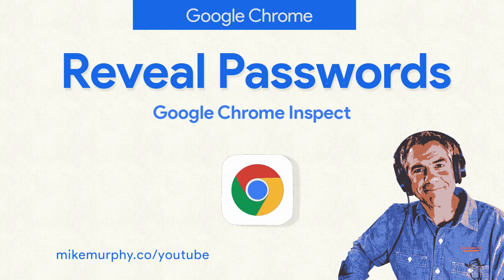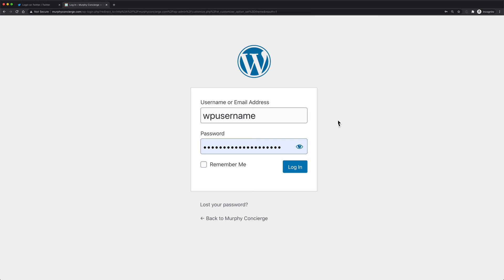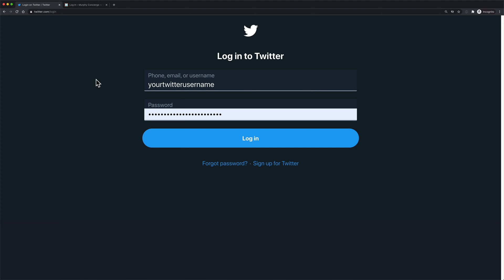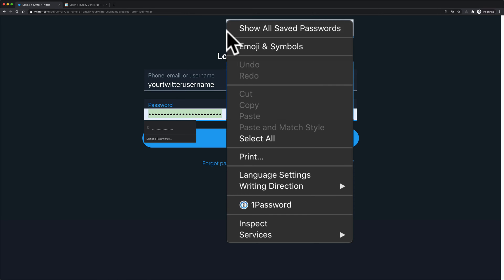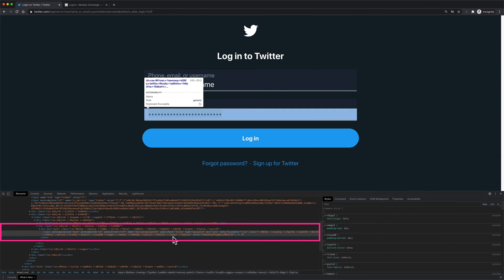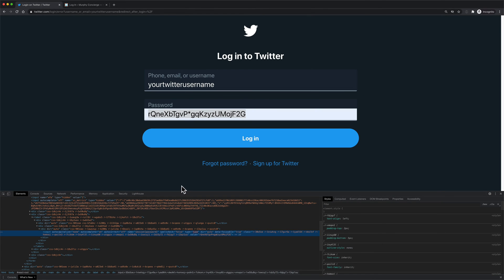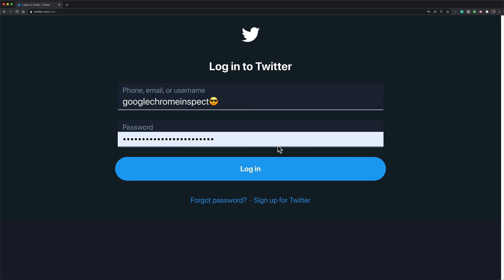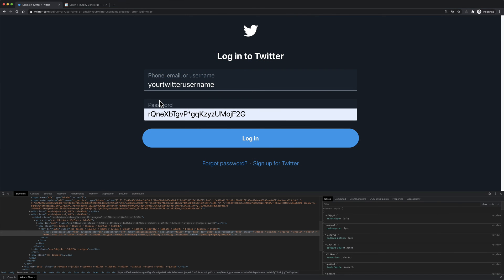Google Chrome Inspect: How To Reveal Hidden Passwords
Google Chrome Browser:
Developer Tools Inspect Element:
Show Hidden Passwords

This tutorial will teach you how to use Google Chrome Inspect Element to reveal/show passwords using that are saved in your web browser but hidden by dots/asterisks and there is no ‘eye’ icon to show the text version of the password.

You will see in the Password FieldThis tip will show you how to reveal the type in the Password Field

How to Reveal Hidden Passwords Using Google Chrome:
1. Open Google Chrome Web Browser
2. Go to a site such as Twitter.com
3. Click on Login
4. Saved Password should be showing all
5. Right-click (ctrl + click) in the password field
6. Select ‘Inspect’ from the contextual menu (option + cmd + C)
7. Google Developer Tools will open usually on the right or bottom of the website
8. Make sure ‘Elements’ is selected and there should be highlighted text
9. Look for type=“password”
10. Double-click “password”
11. Type the word “type”
12. Hit Enter/Return to reveal the password
13. Bonus: Double-click on “type” and replace it with password and you will get back the

Note: You can also see the password in the Inspect Tool listed as Value if you want to save a step and not type in ’Type’

Note 2: I did not reveal my actual passwords 🤓